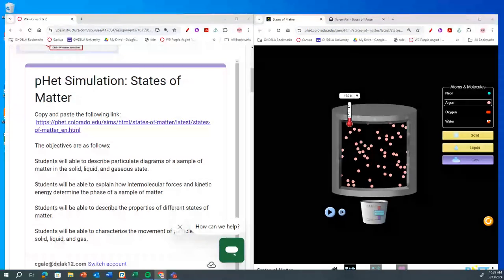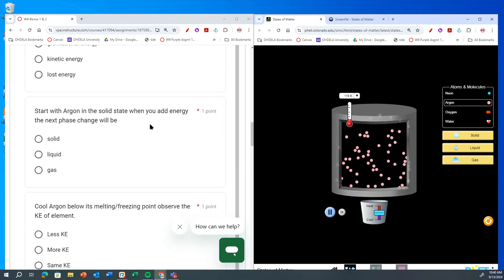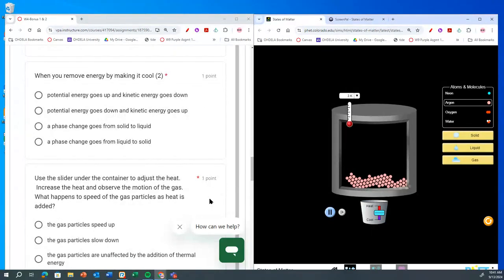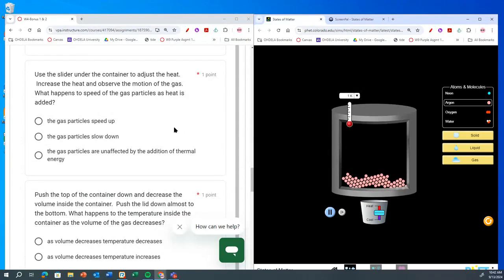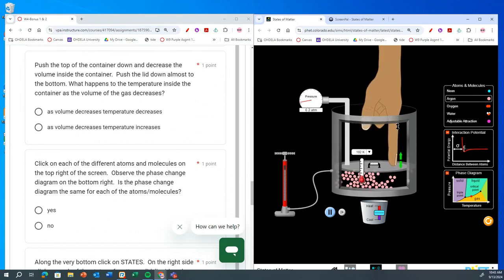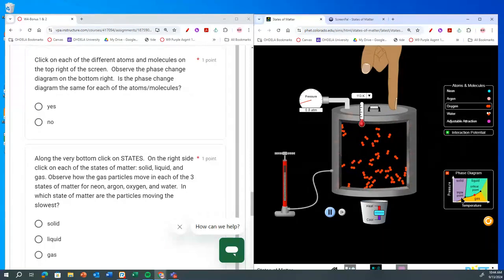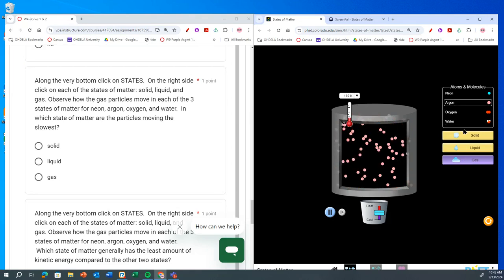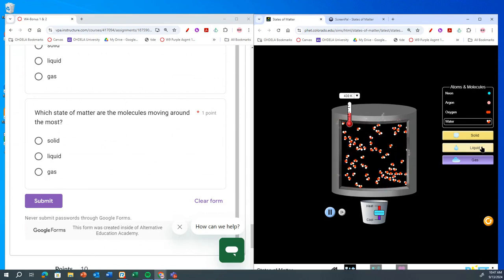phases phet bonus google forms